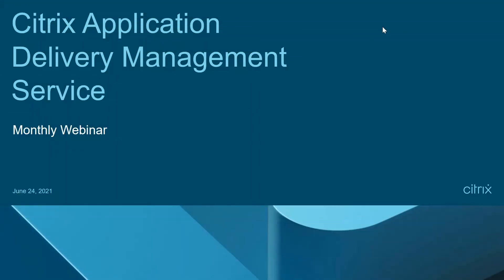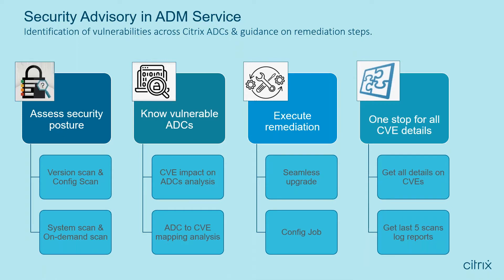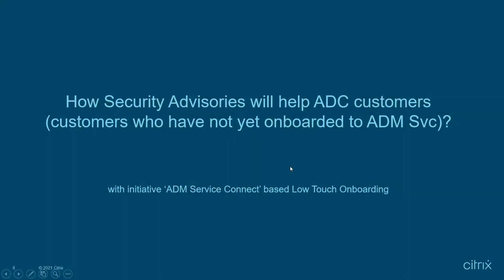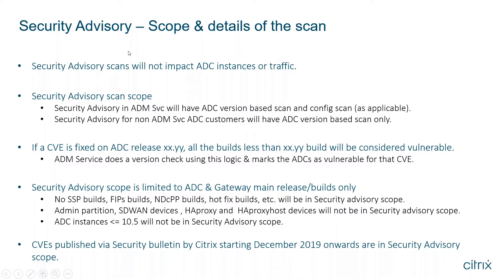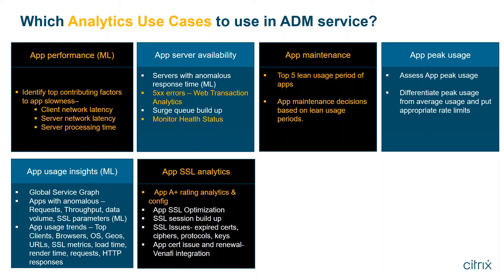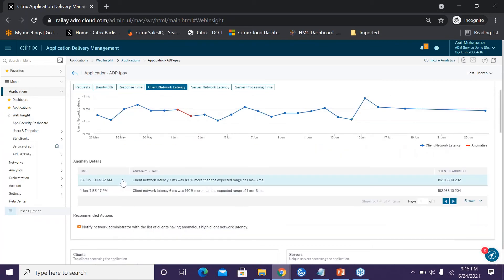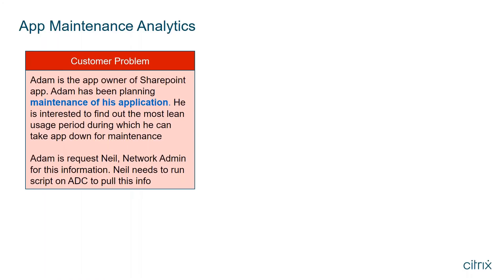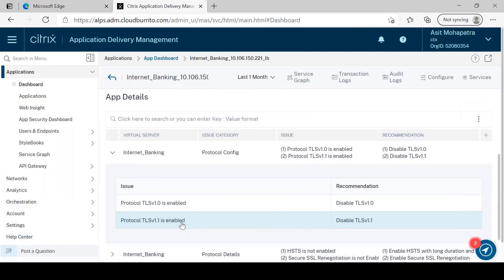Citrix Application Delivery Management: June 2021 Monthly Webinar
The “What’s New with Citrix ADM” series explores the newest features of Citrix ADM to show how this service can help you manage, monitor, automate, and troubleshoot your application delivery infrastructure to ensure the best application experience for your workforce and your customers.

We cover the Service Advisory feature for assessing your security posture, identifying vulnerable ADCs, and executing remediation. We also look at application analytics capabilities for identifying the root cause of app slowness, the source of app server issues, and more.